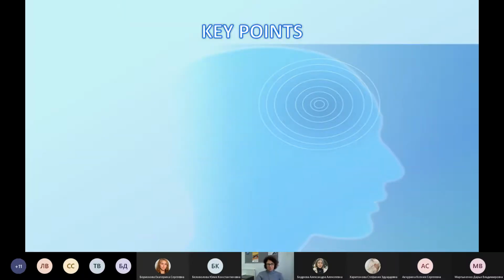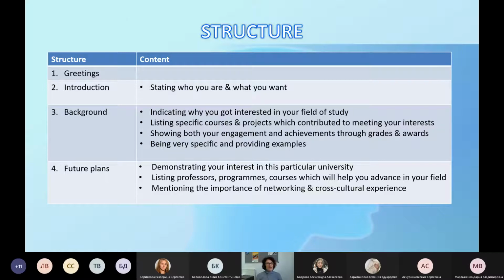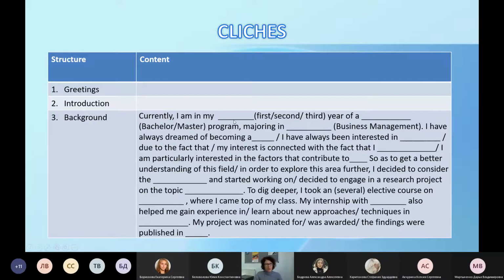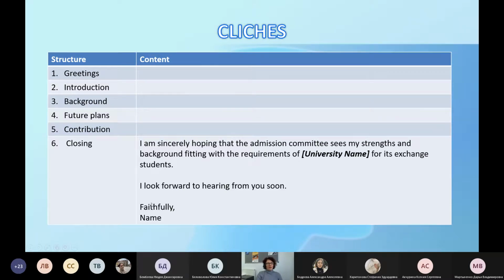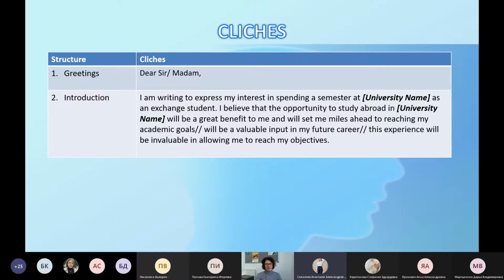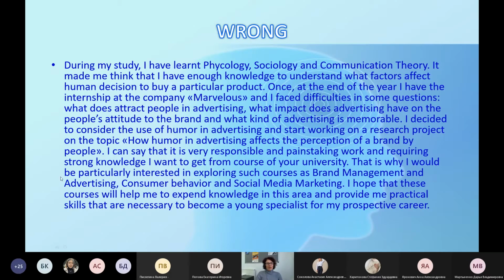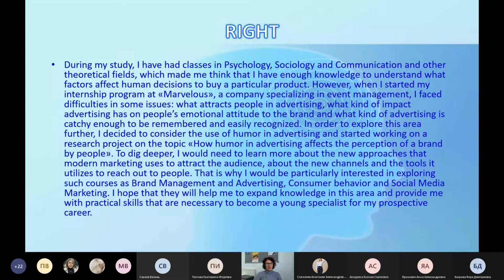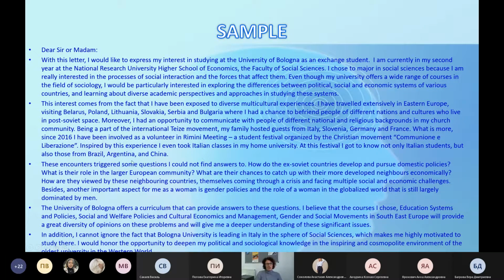Мастер класс по написанию мотивационного письма / Workshop: How to write a motivation letter